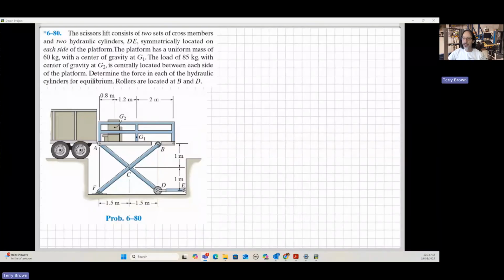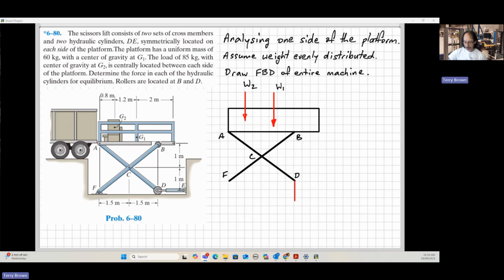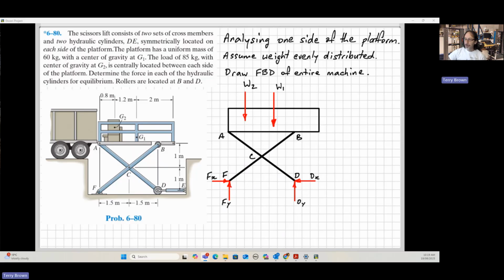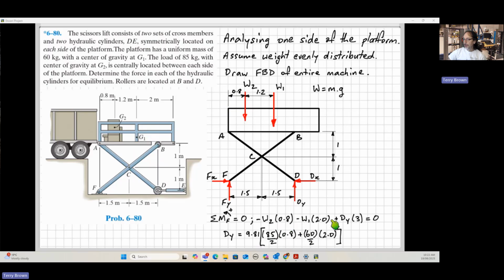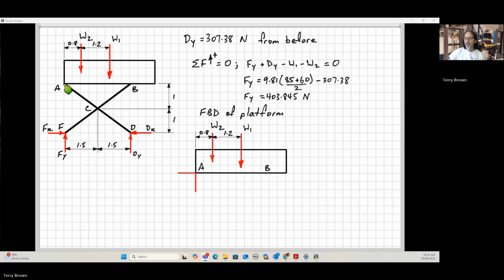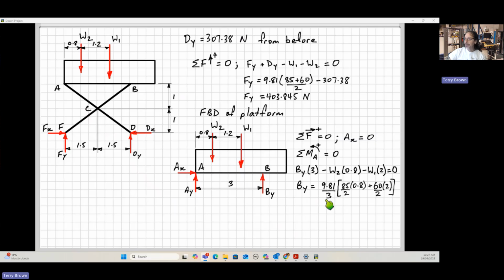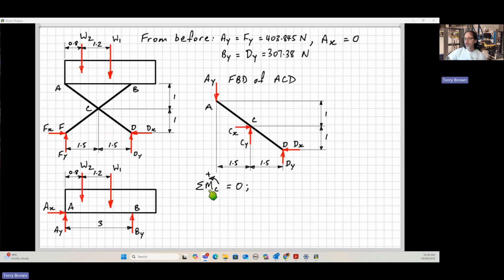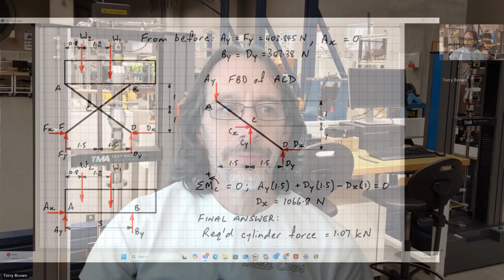scissor lift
Solution to a textbook engineering mechanics, structural analysis, frames and machines problem. In this video I analyse a scissor lift machine.